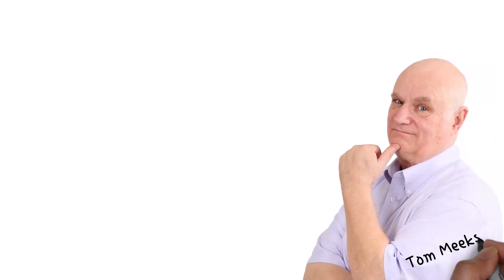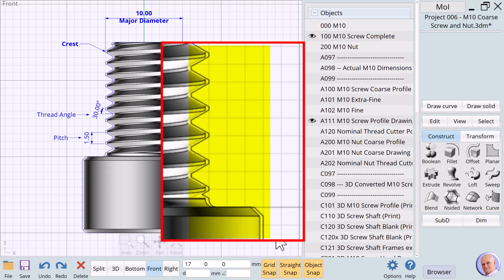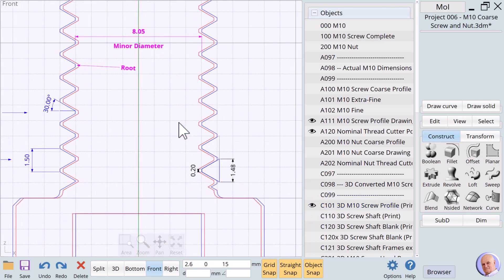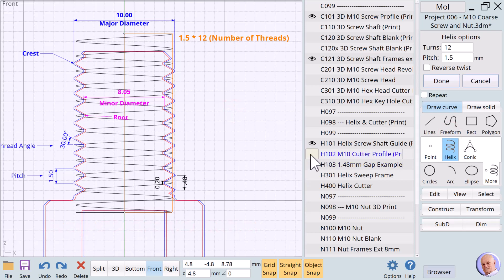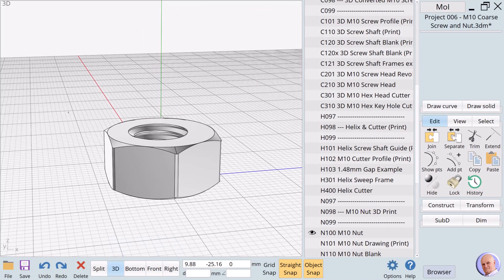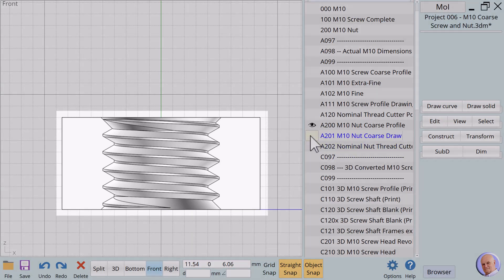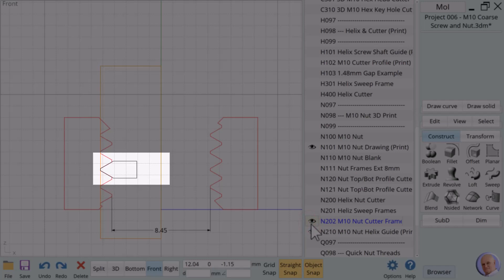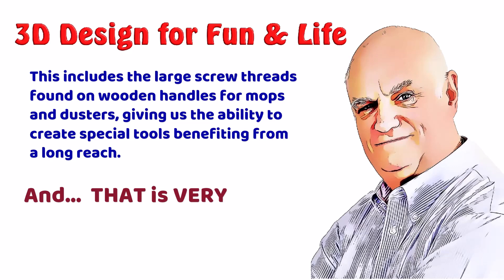MOI3D: Project 006 Creating an M10 Screw and Nut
In this project video, we walk through the process of creating threaded screws and nuts using the Metric M10 screw and Nut.  We discuss 3D printing considerations.